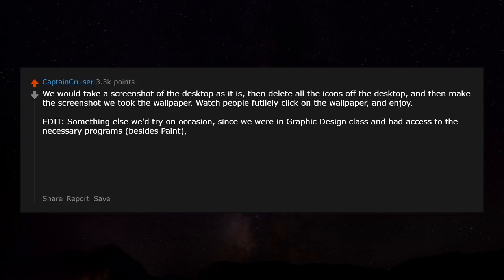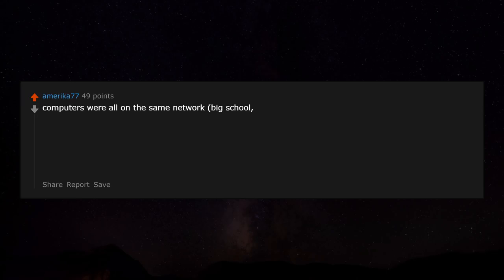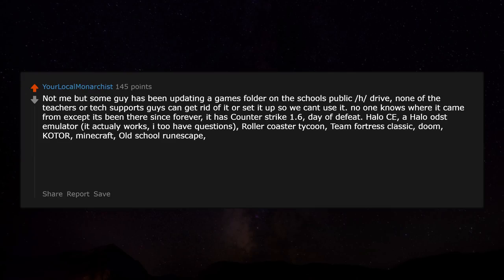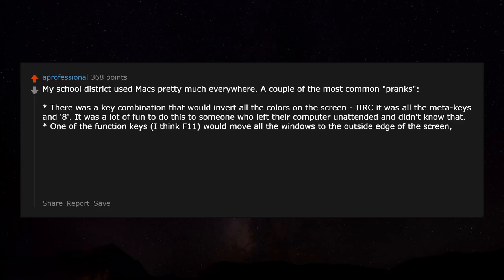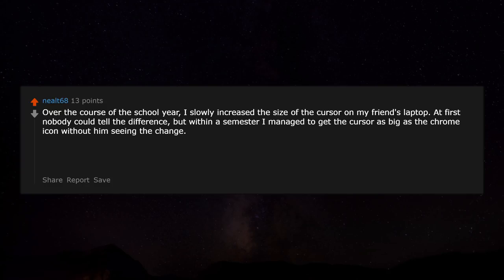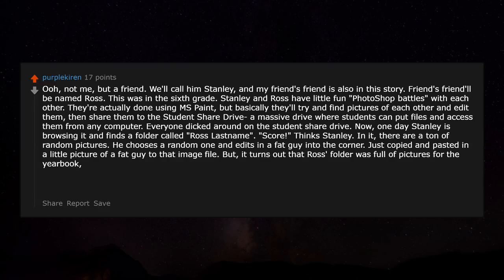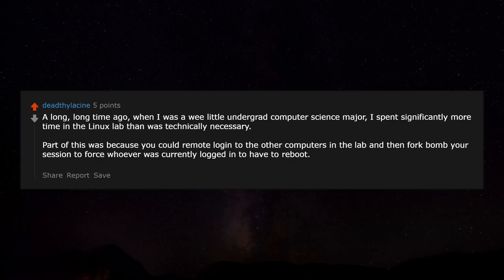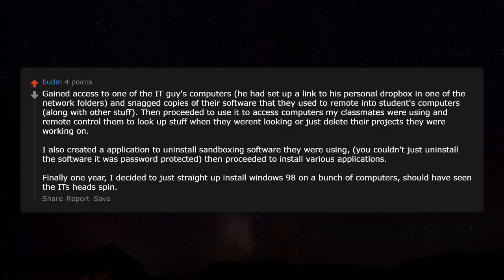How did you mess with computers at school? r/AskReddit | Reddit Jar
r/AskReddit Reddit Stories  | Top Posts

Subreddit used in the video is r/Askreddit

For the Youtube Monetization team:
We post a wide range of topics, that are funny, informative, entertaining or interesting.

The video style is similar from video to video, but in no way is it repetitive. If this was the case, vlog channels would all be repetitive too as they use the same format for each video, but have a wide array of situations they cover.

We ask they you consider this explanation of our content, and review the monetization accordingly.

RedditJar is a compilation of AskReddit stories that are read, shared, and edited. Whether the stories are real or not we will leave it up to you to decide.